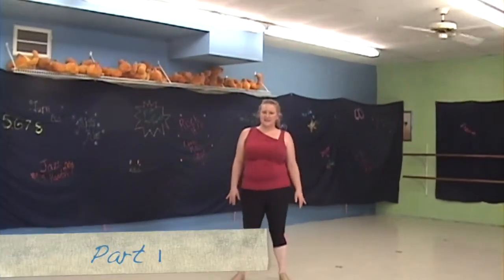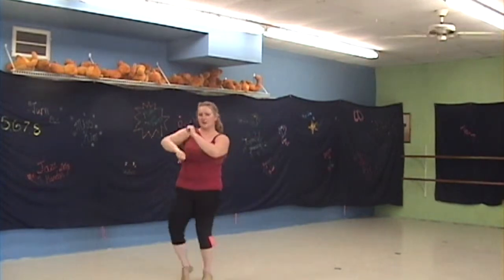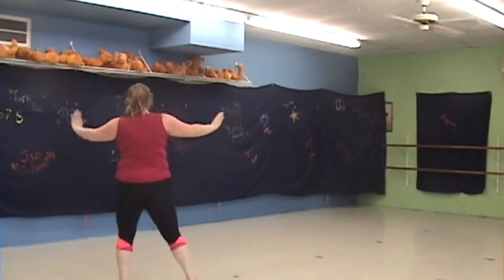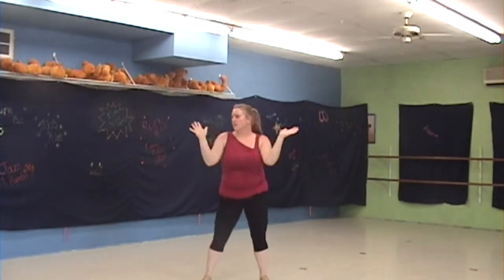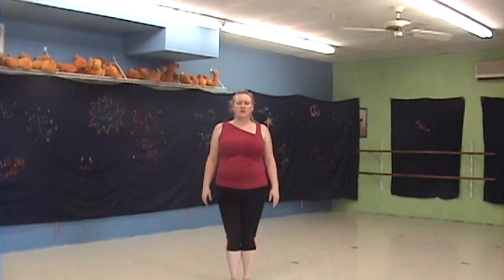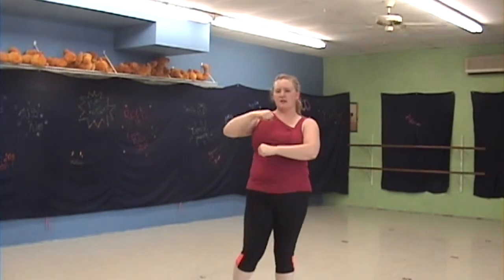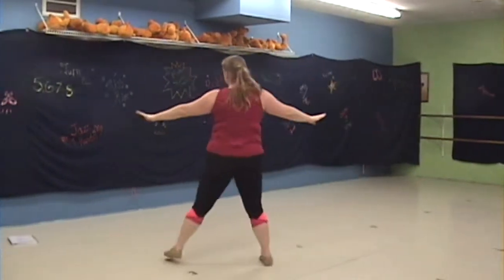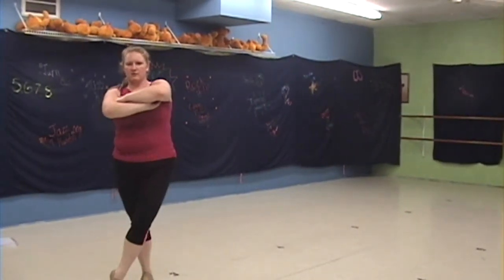Everybody Dance Now Dad's 2015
This video is about Everybody Dance Now Dad's 2015